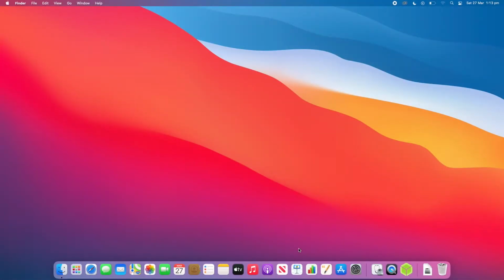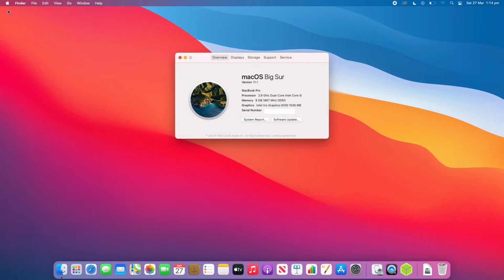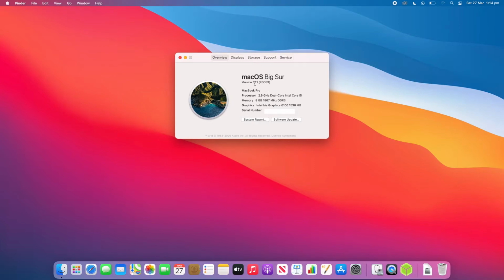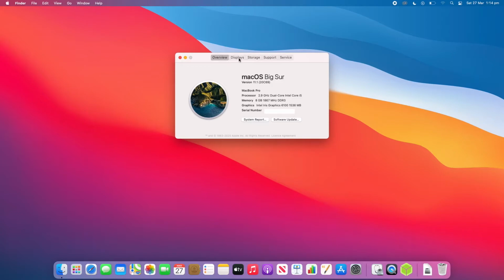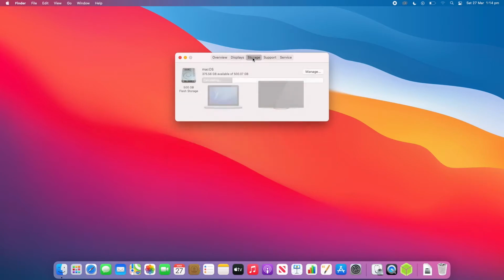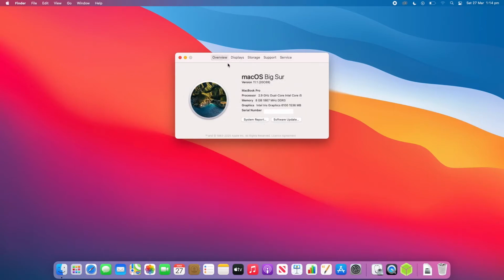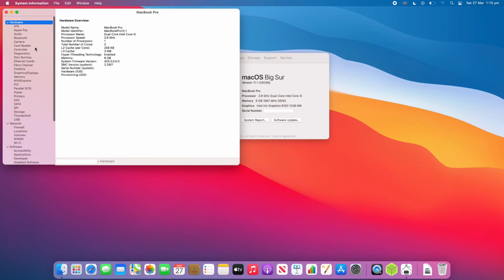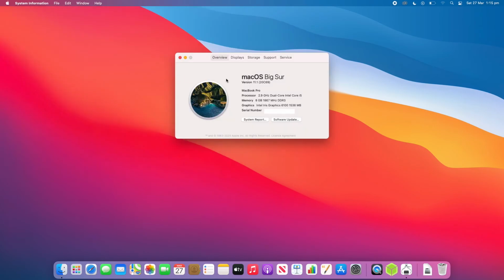How to find your version of macOS on a Mac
In this video, I will be taking you through the steps on how to find what version of macOS you are running on your Mac. This tutorial will apply for all Macs, no matter what type they are. I will also show you how to find some more detailed information about your computer, both for hardware and software.